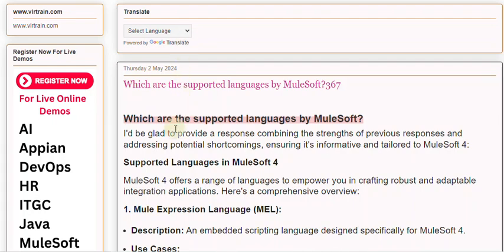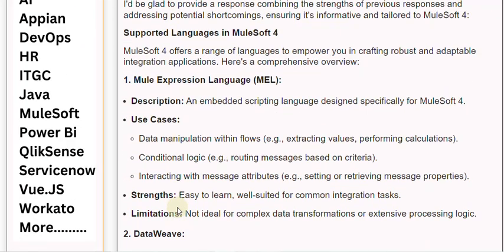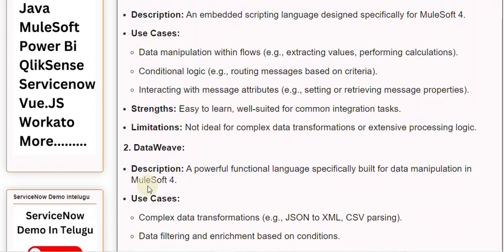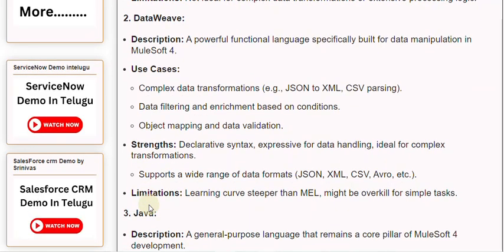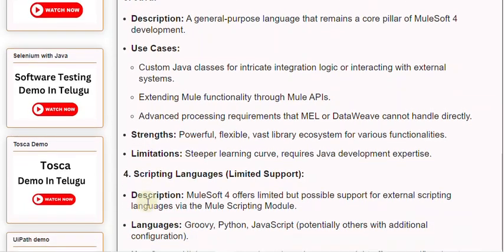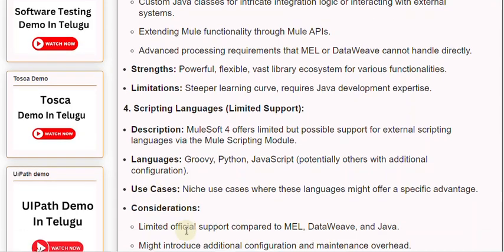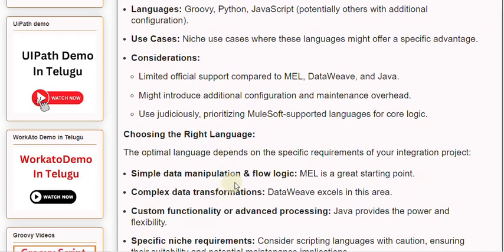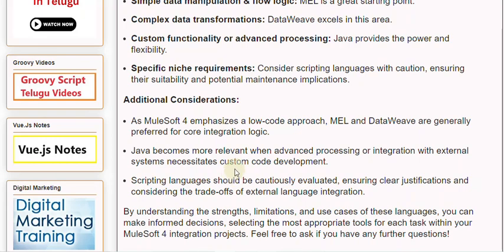Which are the supported languages by MuleSoft367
Our Courses
👉PowerBI 👉QlikSense